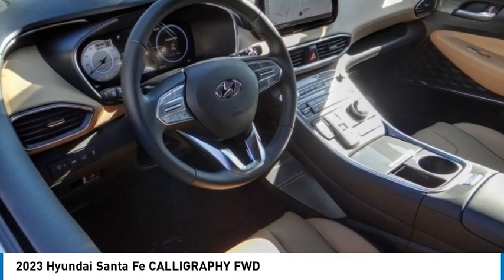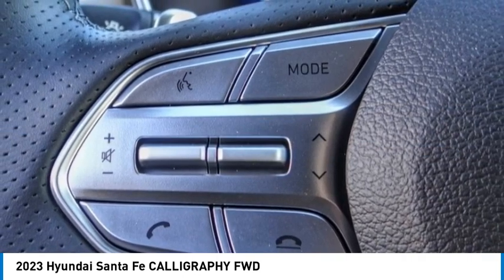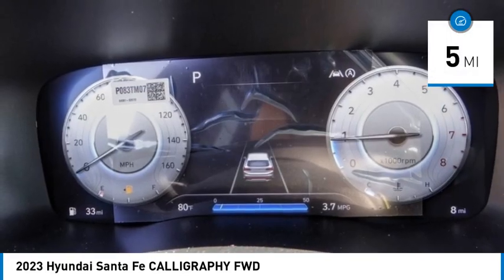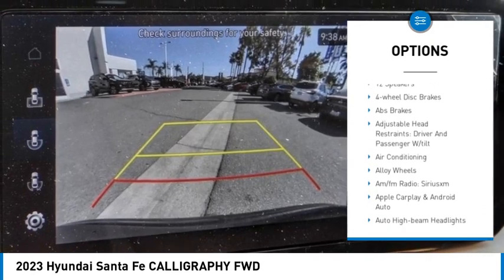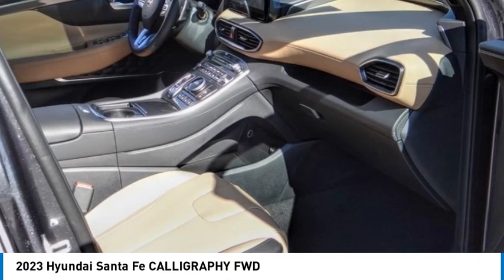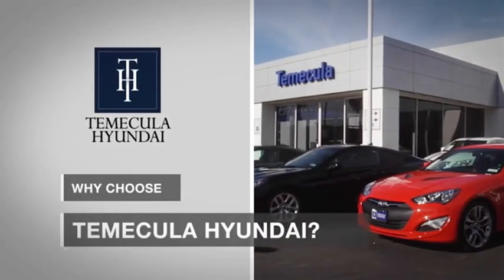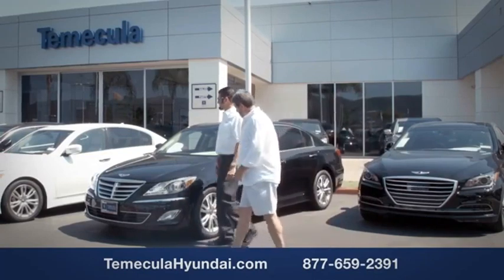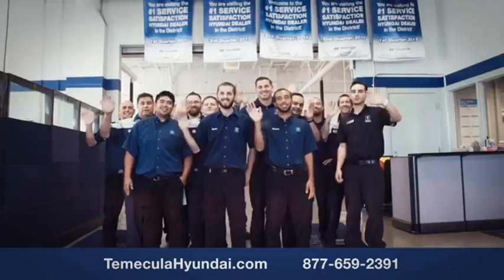2023 Hyundai Santa Fe TEMECULA MURRIETA MENIFEE HEMET CORONA ESCONDIDO HF230769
2023 Hyundai Santa Fe CALLIGRAPHY FWD

Temecula Hyundai
27430 Ynez Rd.

TEMECULA HYUNDAI PROUDLY SERVING TEMECULA, MURRIETA, MENIFEE, HEMET, CORONA, ESCONDIDO, AND SURROUNDING SOUTHERN CALIFORNIA LOCATIONS. THIS GRAY 2023 Hyundai SANTA FE IS EQUIPPED WITH A Engine: 2.5L Turbo GDI MPI DOHC 16-Valve I4 -inc: Idle Stop and Go (ISG), TRANSMISSION, AND RECEIVES AN ESTIMATED 22 City/28 Hwy MPG. 2023 Hyundai SANTA FE CALLIGRAPHY FWD 2023 Hyundai Santa Fe Calligraphy Portofino Gray Calligraphy 4D Sport Utility 2.5L I4 FWD Shiftronic 22/28 City/Highway MPG All sale prices exclude leases. All prices plus sales tax, license fees, $85 doc fee and any other government fees. Dealer installed accessories extra. Must finance with Hyundai motor finance using standard rates on approved Tier 1 credit. For In-Transit Inventory, any date of arrival is estimated. The actual date of delivery may vary due to circumstances beyond Hyundai and Temecula Hyundai's control. Please contact Temecula Hyundai for availability details. This Vehicle is Located at: Temecula Hyundai, 27430 Ynez Road, Temecula, California 92591. Dealer Installed accessories are optional and may be purchased for an additional charge.All prices subject to government fees and taxes, any finance charges, any dealer document preparation charge, and any emission testing charge.While we make every effort to ensure the data listed here is correct, there may be instances where some of the factory rebates, incentives, options or vehicle features may be listed incorrectly as we get data from multiple data sources. PLEASE MAKE SURE to confirm the details of this vehicle (such as what factory rebates you may or may not qualify for) with the dealer to ensure its accuracy. Dealer cannot be held liable for data that is listed incorrectly. For In-Transit Inventory, any date of arrival is estimated and the actual date of delivery may vary due to circumstances beyond Hyundai and Temecula Hyundai's control. Please contact Temecula Hyundai for availability details. Stock #: HF230769 | VIN: 5NMS54AL0PH629780 | 2023 Hyundai Santa Fe Calligraphy FWD HEATED STEERING WHEEL ALLOY WHEELS Temecula Hyundai FOR DRIVERS IN THE GREATER TEMECULA, MURRIETA, MENIFEE, HEMET, CORONA AND ESCONDIDO AREAS, YOUR SOURCE FOR INCREDIBLE HYUNDAI MODELS IS TEMECULA HYUNDAI 27430 YNEZ RD TEMECULA, CA 92591